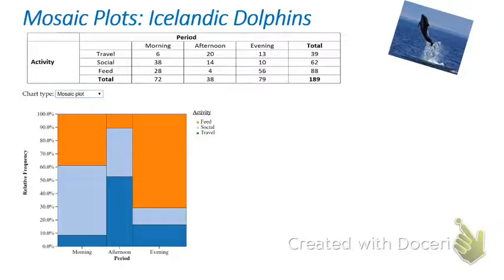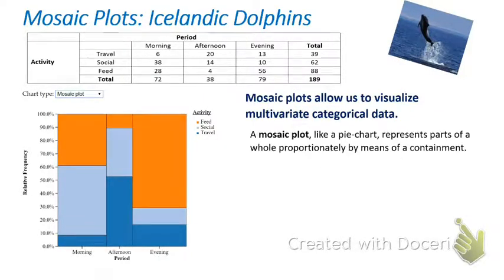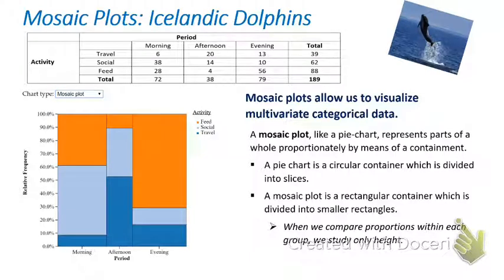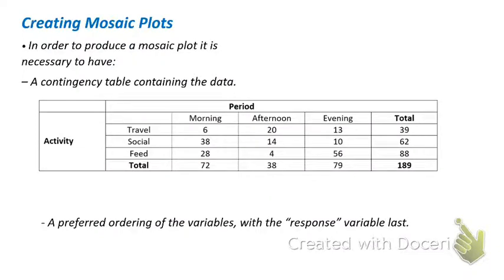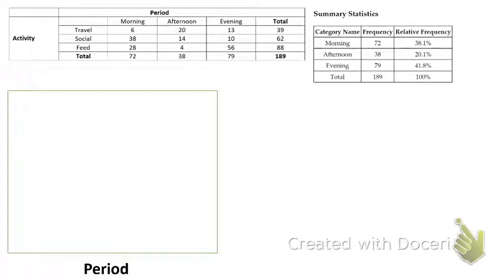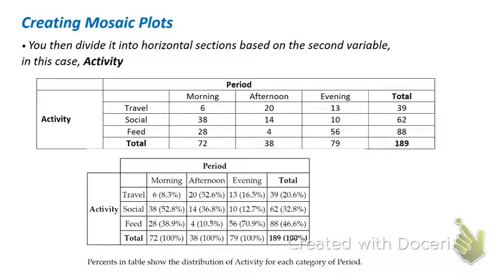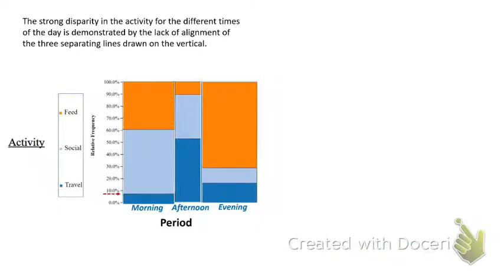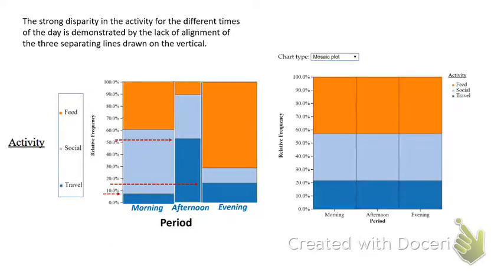1.1.2 Mosaic Plots